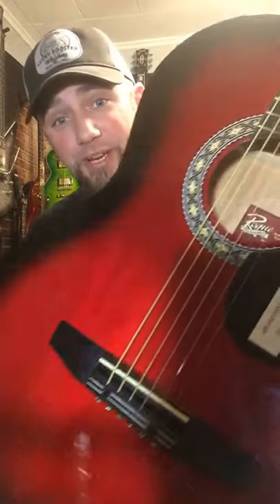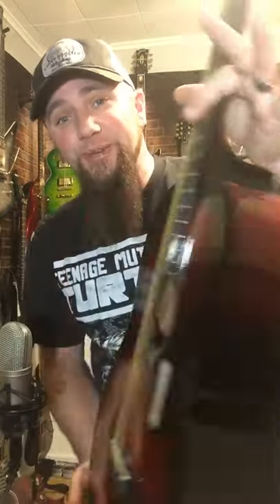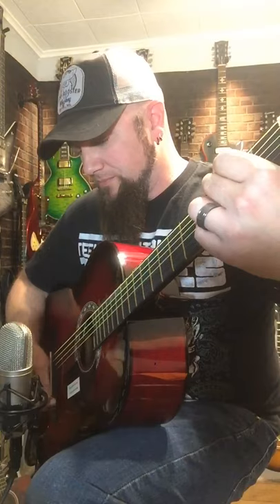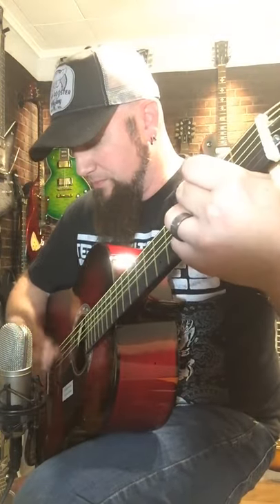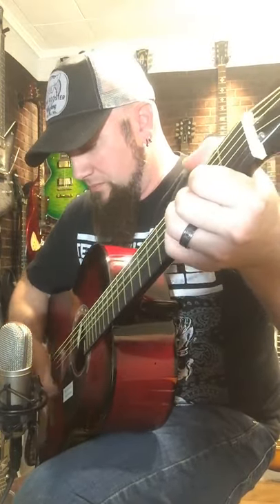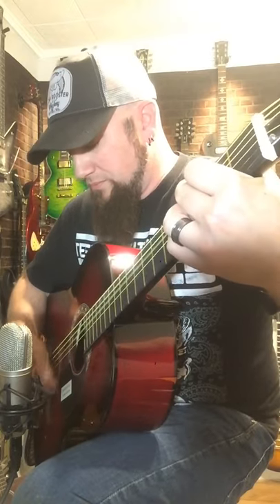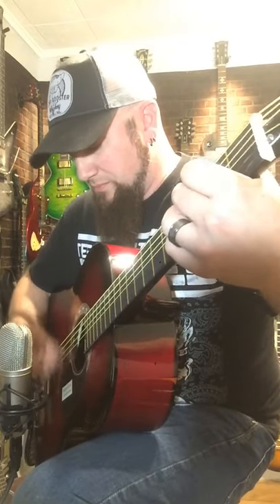Rogue 7/8 starter acoustic guitar, quick 60 second sound review, how’s it sound? Is it worth it ?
Rogue 7/8 Acoustic guitar from Musicians Friend quick review. It holds tune, looks nice, came in set up well and sounds decent. The neck is a little chunky, so I'm not to sure about it for a first guitar. It does make a great beater guitar. I've had it for almost 6 months and have had no problem with it. Definitely a guitar you can just grab and throw in the car without a gig bag, without worrying about scratching it. For the $50-$70 you can pick these up for new, you can't really beat it.

All items are paid out of pocket by me, so the thoughts and reviews are 💯 percent my true feelings.